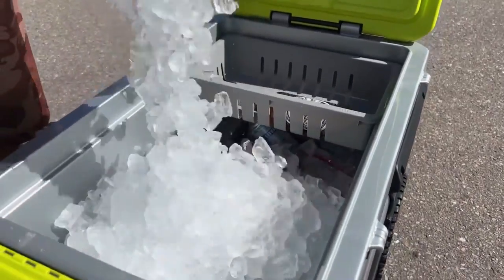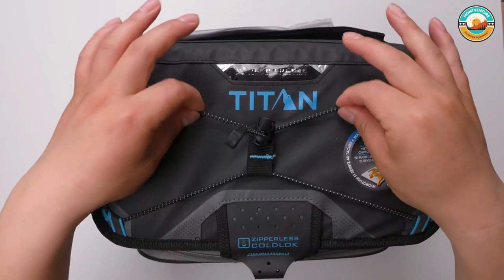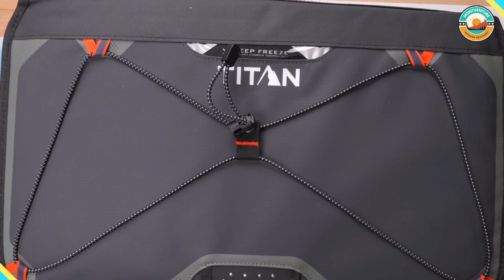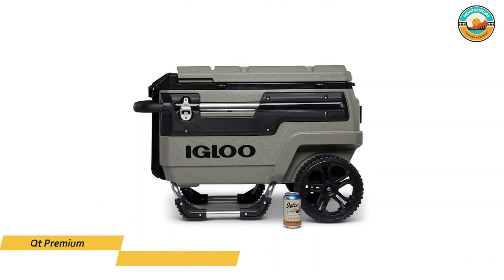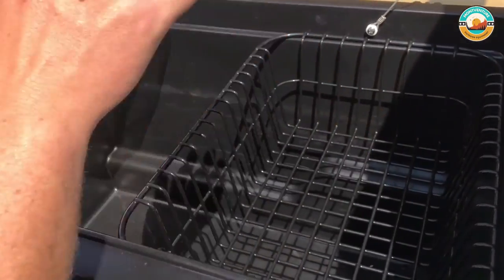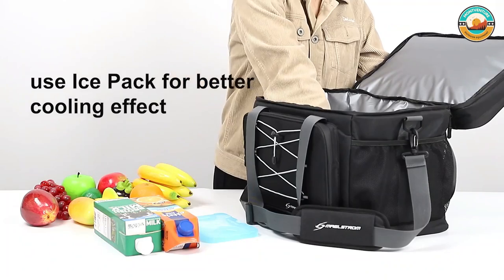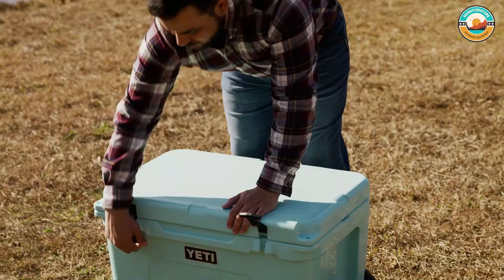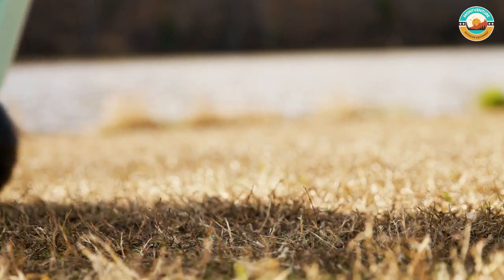Top 7 Best Coolers 2023 [don’t buy one before watching this]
Links to the Best Coolers 2023 reviewed in this video

📌Product Link📌:

5. Arctic Zone Titan Deep Freeze Hardbody Coolers

4. YETI Tundra 65 Cooler

3. Igloo 70 Qt Premium Trailmate Rolling Cooler

2. Maelstrom Soft Cooler Bag

1. YETI Tundra Haul Portable Wheeled Cooler